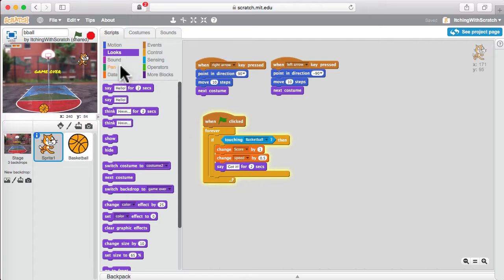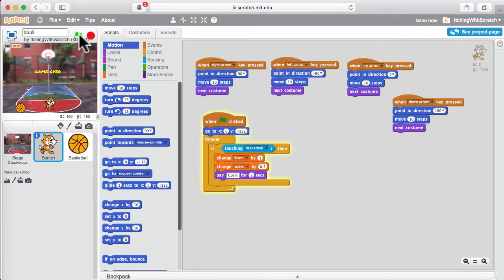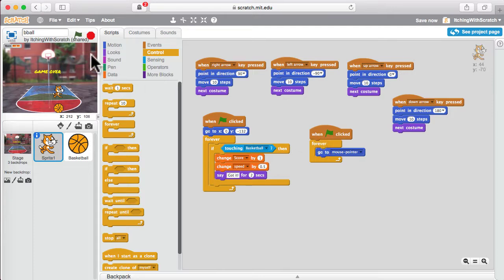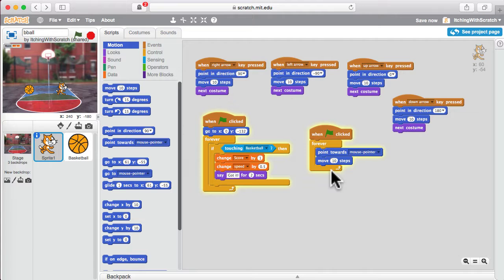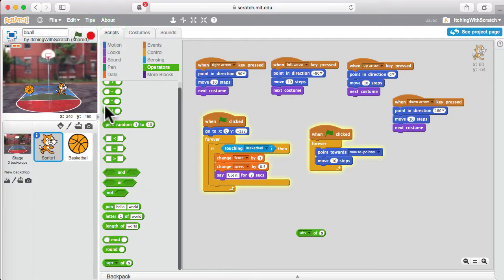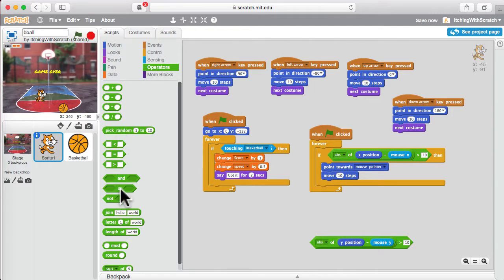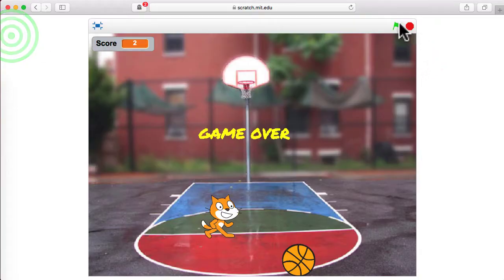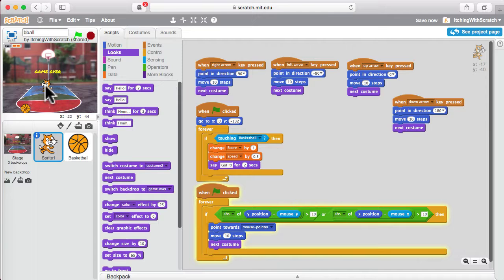Programming with Scratch: Lesson 3.1: Catching Basketballs in 2-D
We extend our previous game, allowing the cat to move up and down besides just left and right. Since it can move in all directions, we see what it is like to use the mouse for control. Which adds a couple of interesting side effects too!